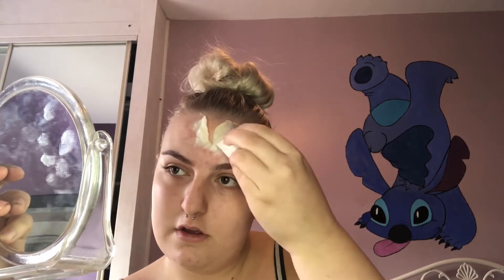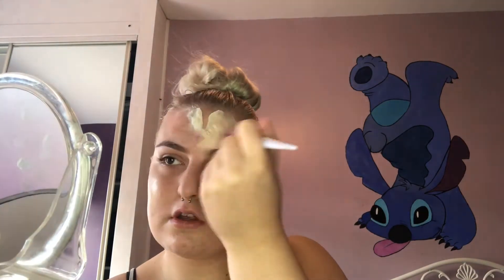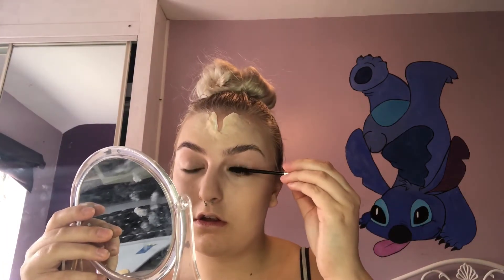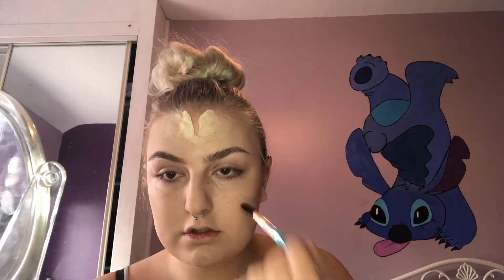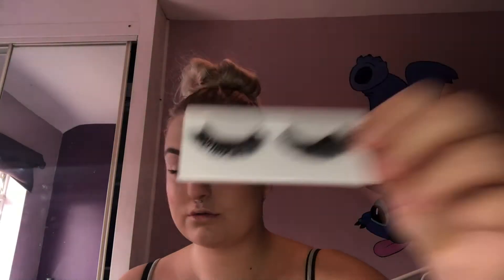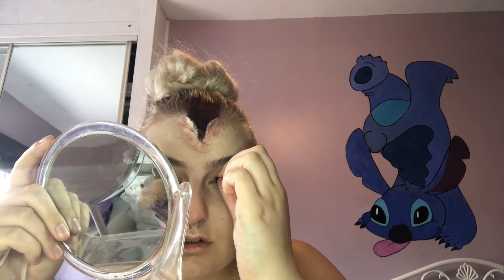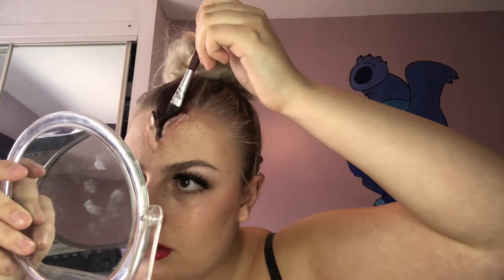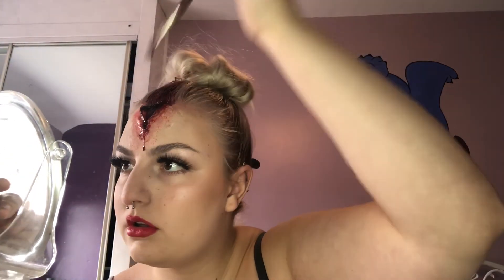Splitting headache recreation🤕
This is a recreation of a look from instagram, it was done by @makeupbymarissaa
All the products are mention in the video